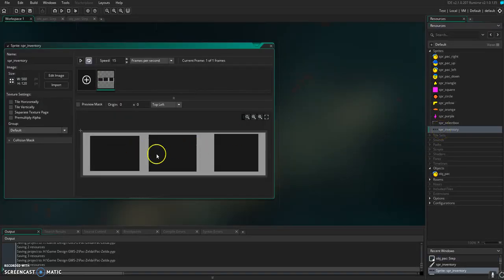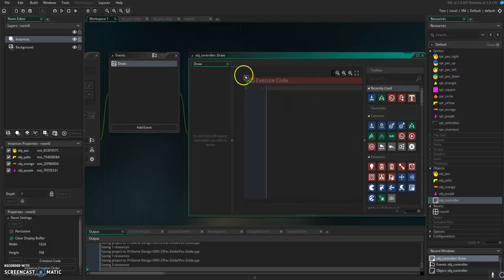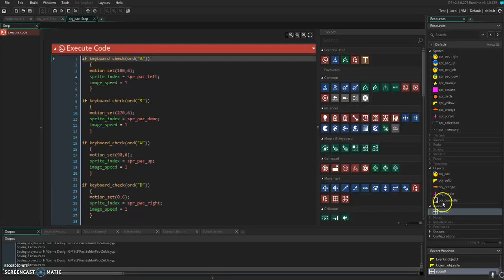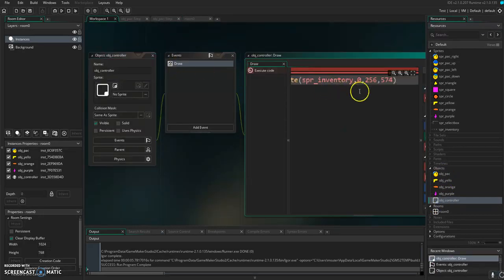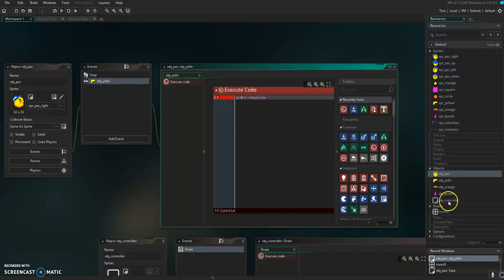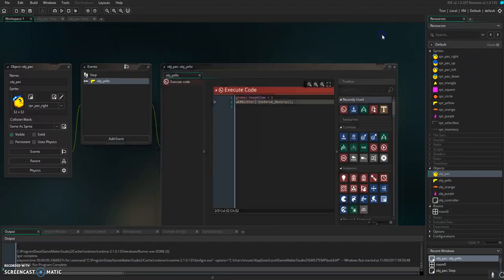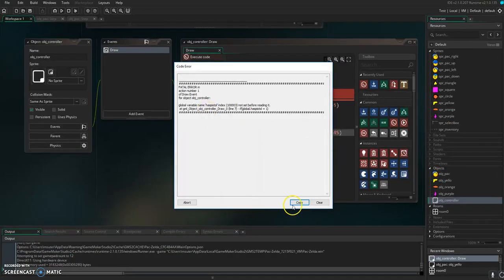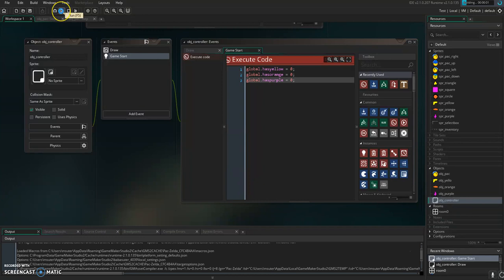Gamemaker Studio 2: Simple Inventory pt1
For my students, by request. It just uses variables for what item is equipped, and changes where the selection box is when you switch. It also checks what is equipped each time you shoot.